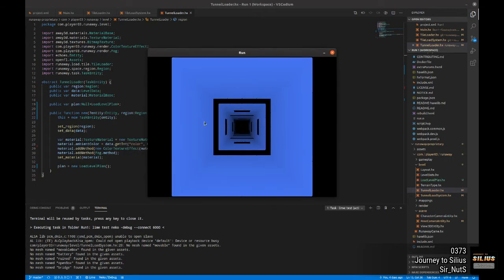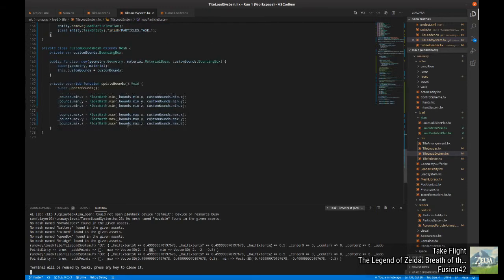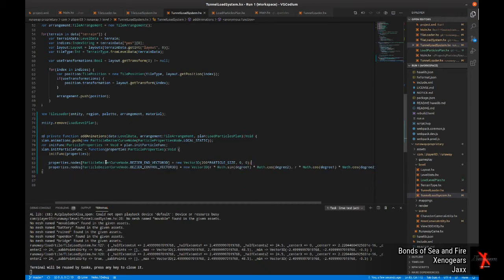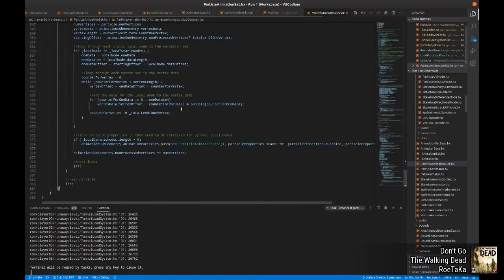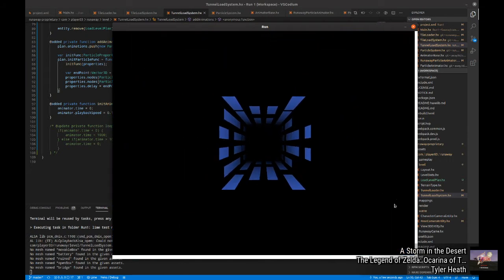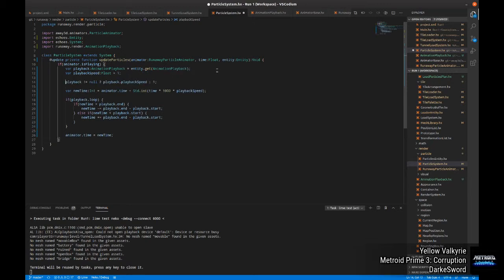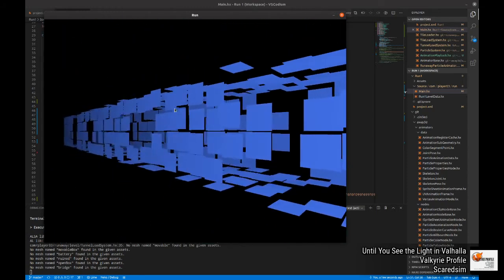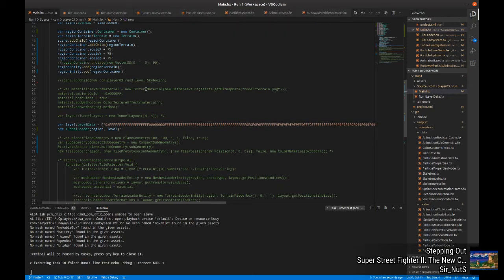Runaway: building a tunnel out of particles